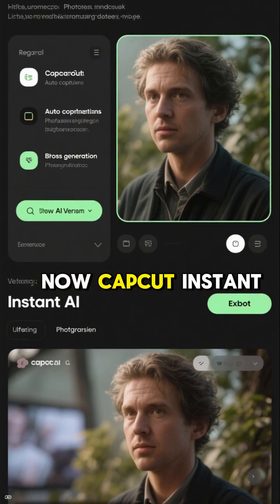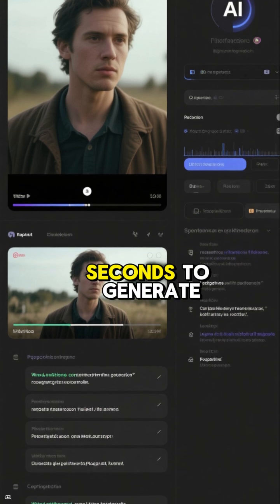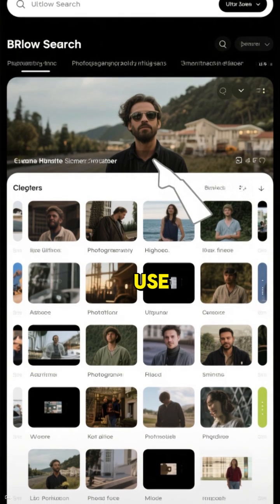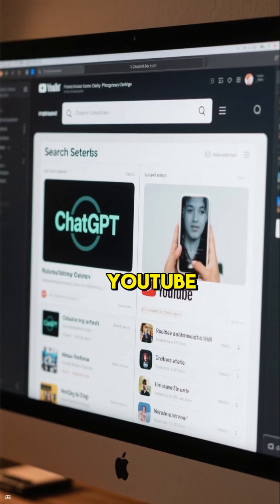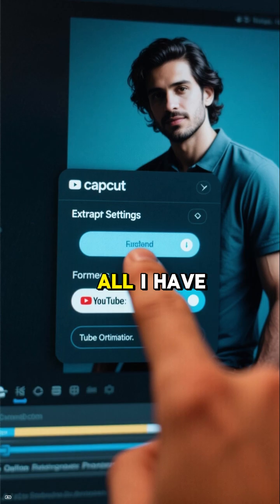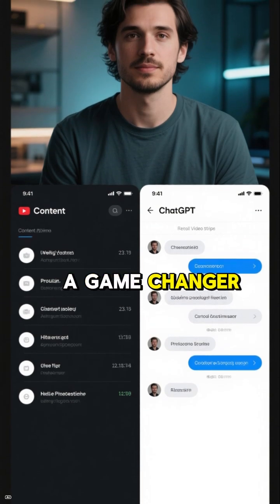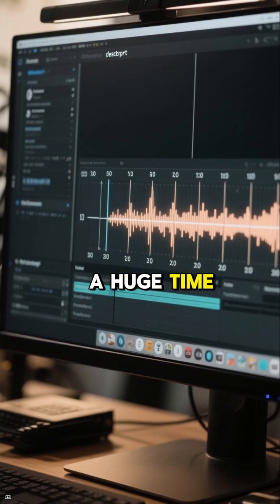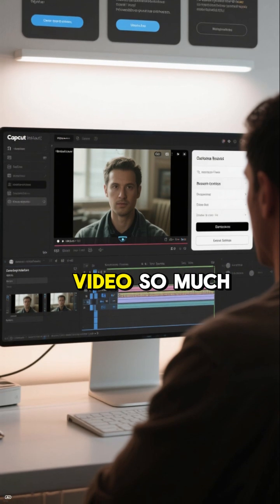From Idea to Upload in 10 Minutes (Full AI Workflow)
I’ll create and upload a YouTube video in just 10 minutes using only AI tools. Watch every step in real time — script, edit, captions, export, upload.